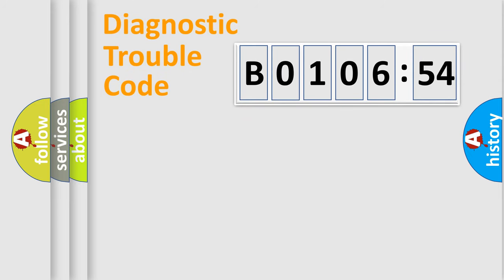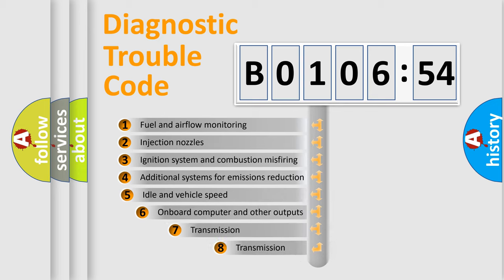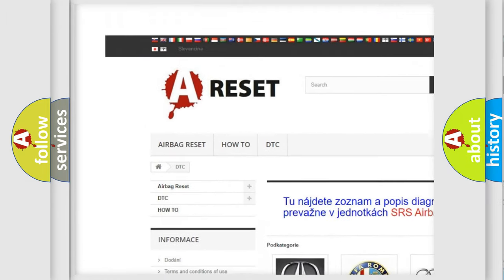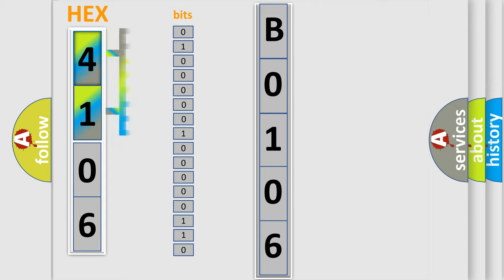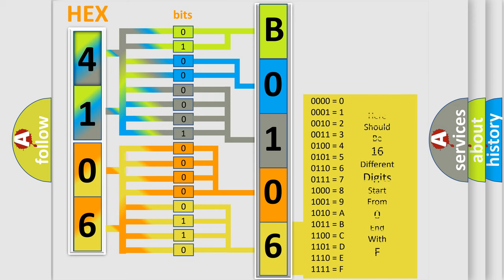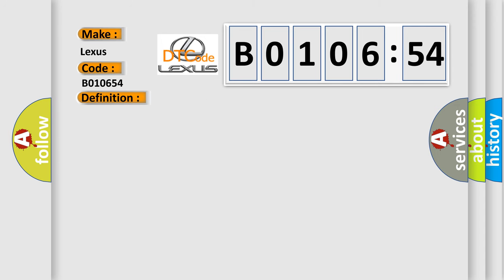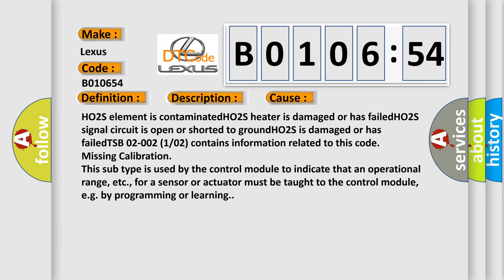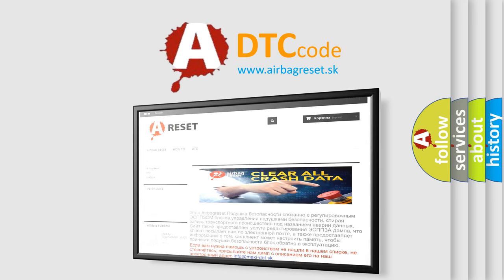DTC Lexus B0106-54 Short Explanation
Contents:
0:21 Basic DTC analysis according to OBD2 protocol standard.
1:48 Insight into programming
2:58 A diagnostically understandable description of the Diagnostic Trouble Code
3:05 Basic error definition

Make:
Lexus
Code:
B0106 54
Definition:
HO2S-21 (Bank 2 Sensor 1) Insufficient Activity Detected
Description:
Engine started,vehicle driven at over 20 mph for 20 seconds,IAT sensor from 14-122ºF,Fuel Level over 25%,and the PCM detected the HO2S signal was fixed under 300 mv,or it was fixed over 600 mv,or it switched from rich to lean less than 5 times in 10
Cause:
HO2S element is contaminatedHO2S heater is damaged or has failedHO2S signal circuit is open or shorted to groundHO2S is damaged or has failedTSB 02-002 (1 or 02) contains information related to this code
Failure Type:
Missing Calibration